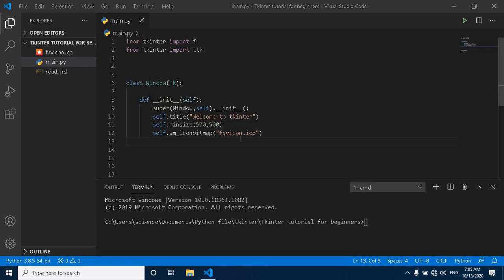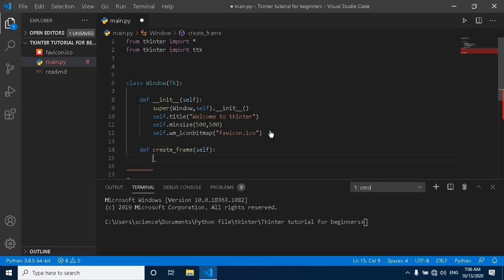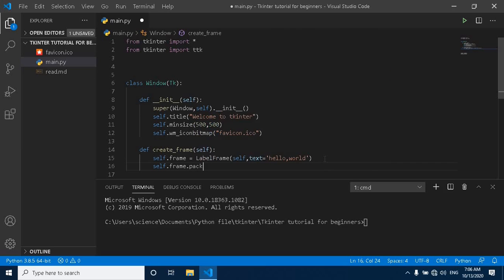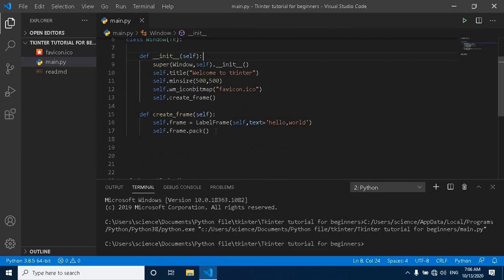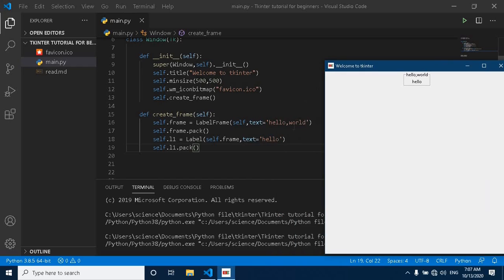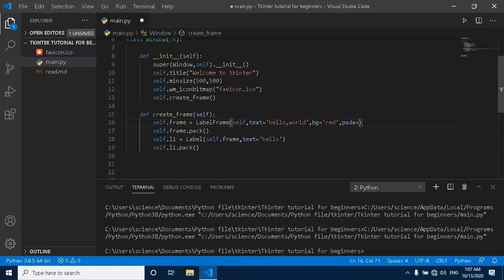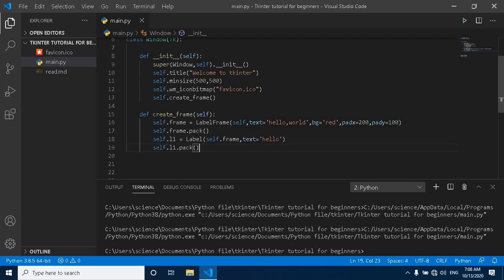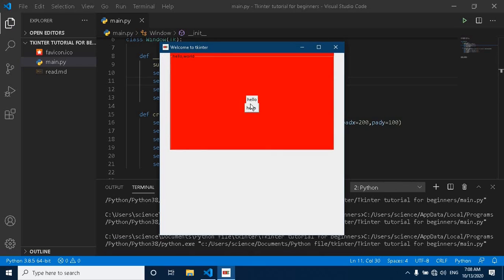Creating LabelFrame with Tkinter and Python || part-12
In this video, I'll show how you can create a LableFrame with Tkinter and Python.

The LabelFrame widget is used to draw a border around its child widgets. It acts like a container that can be used to group the number of interrelated widgets such as Radiobuttons, button, label, and so on. This widget is a variant of the Frame widget which has all the features of a frame. It also can display a label.

Happy coding